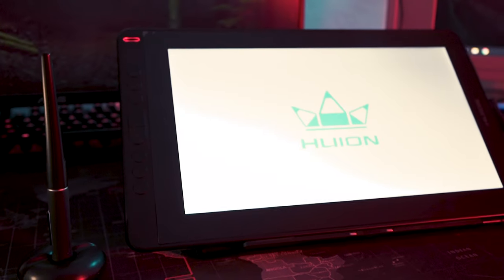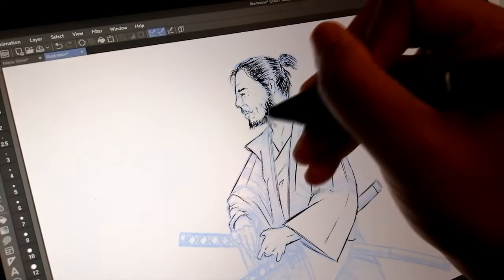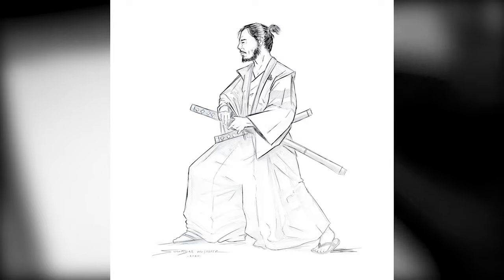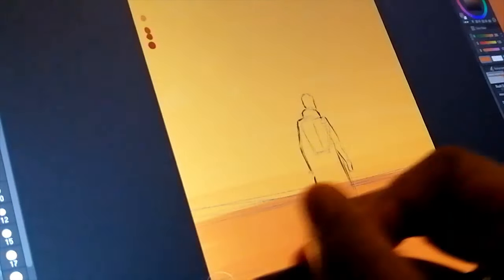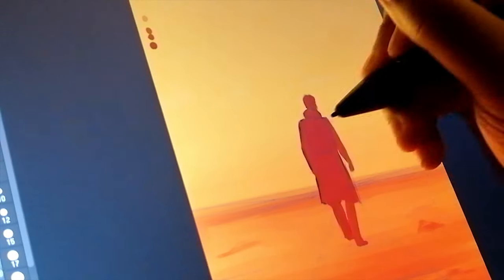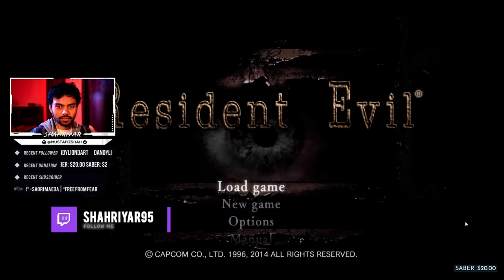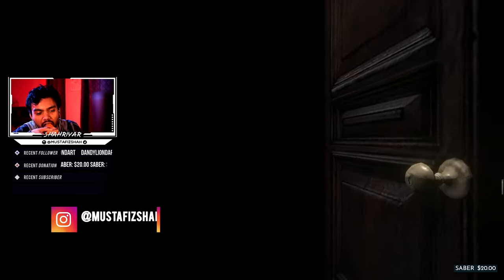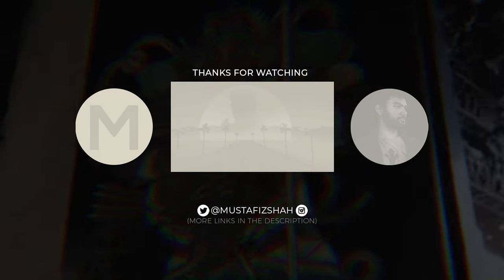Drawing with the Huion Kamvas 13 | Speed Art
Today I decided to show off some of my wip sketches from when I was using the Huion Kamvas 13, I really like this display and I'll will take the time to make a review later. for now enjoy and check out my links below.

Workflow:
•Time:  20-45 minutes approx
•Device: Huion Kamvas 13
•Software: Clip Paint Studio Pro

Chapter Markers
0:00 Intro
0:18 Samurai Sketch
0:48 Finished Samurai Sketch
1:13 Blade Runner Painting Process
1:44 Finished Blade Runner Painting
1:48 Twitch Ad
2:05 Subscribe
2:20 End Slate